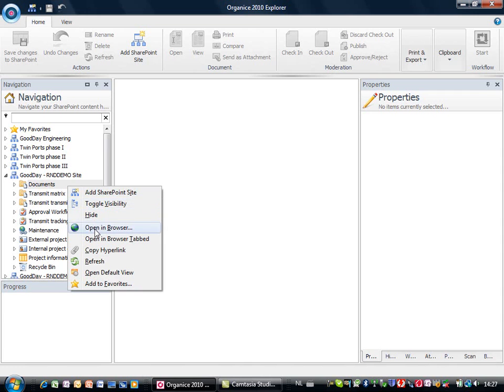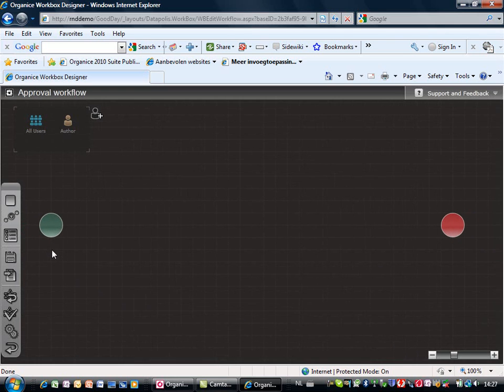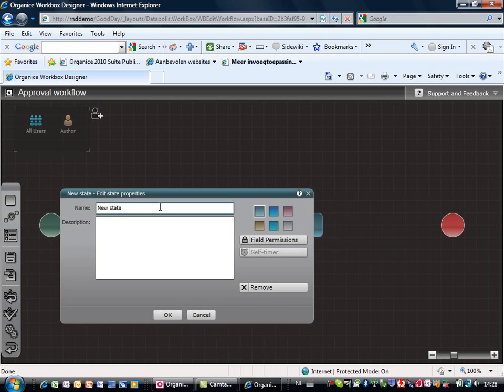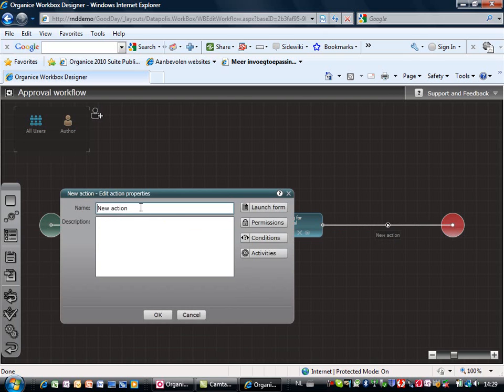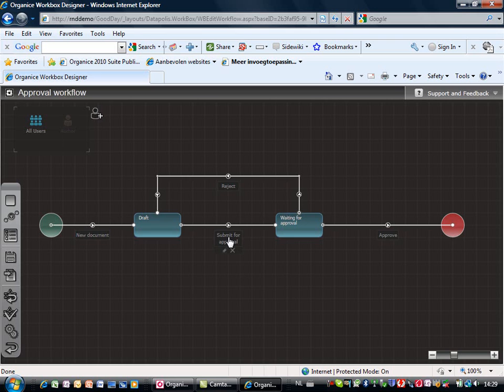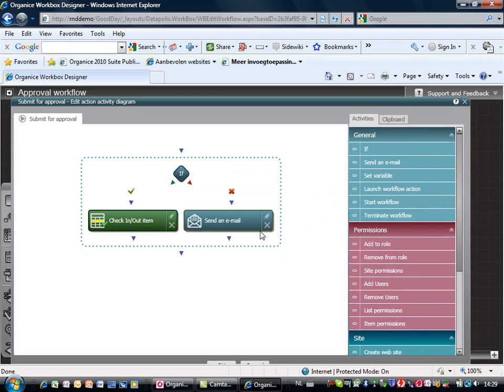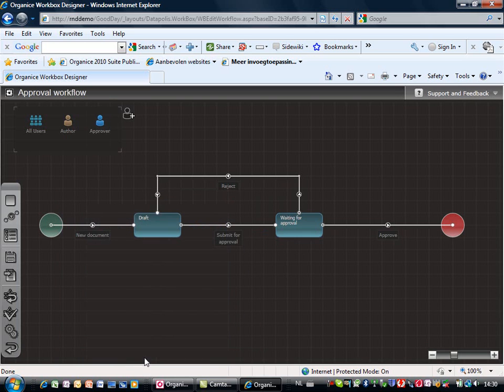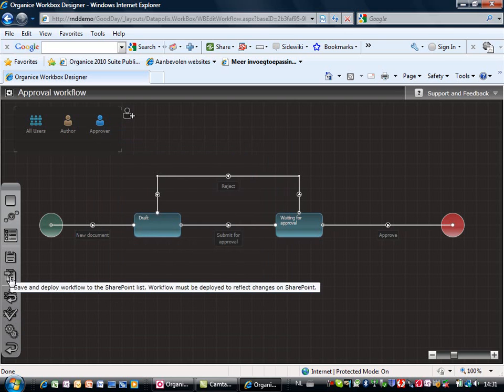Cadac Organice Workbox - Building Workflows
Creating and building SharePoint workflows with Cadac Organice Workbox Designer